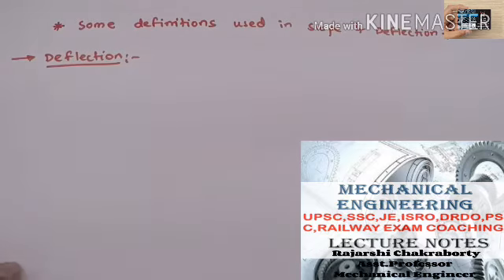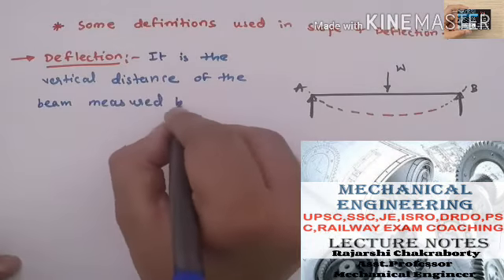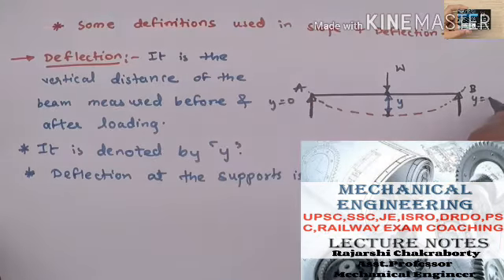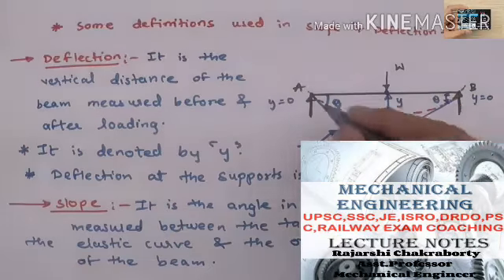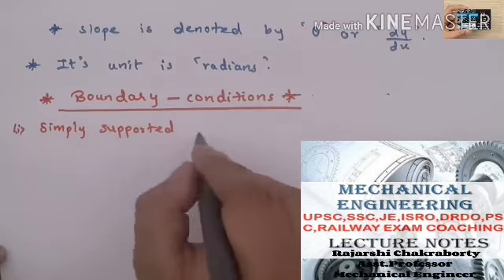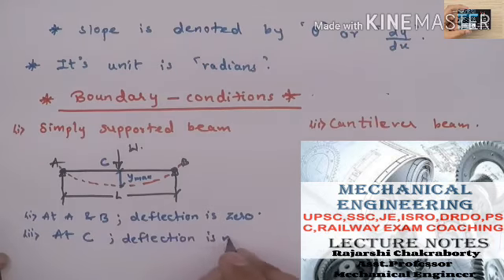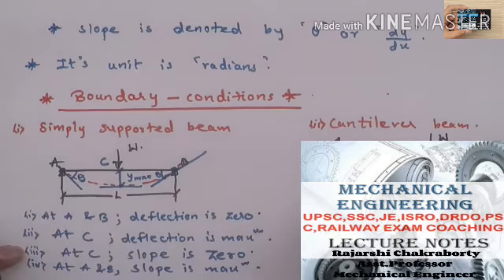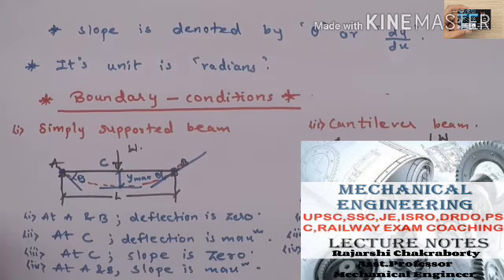Definition of Slope and Deflection. Deflection of Beam